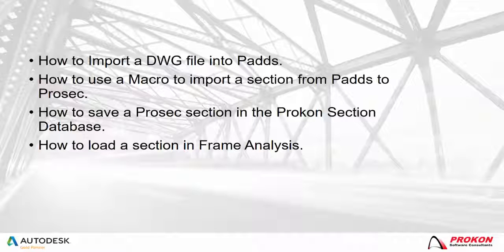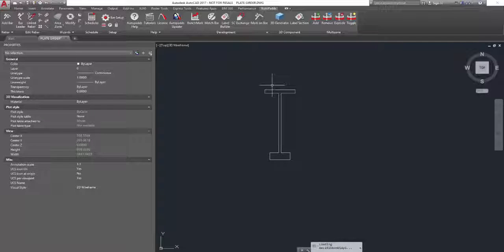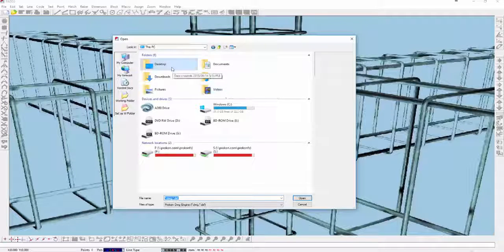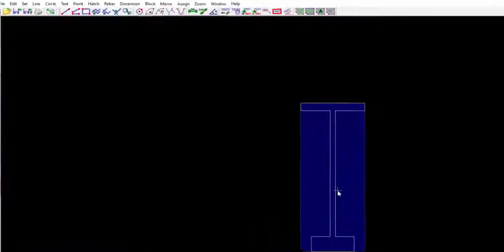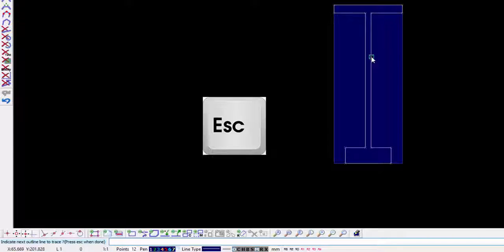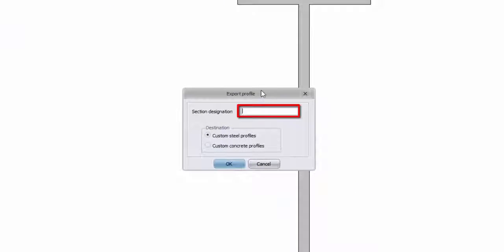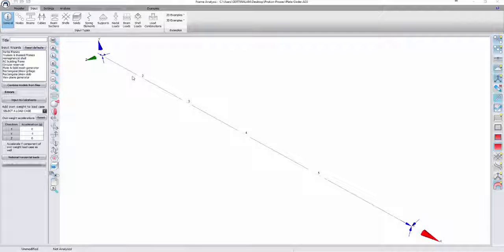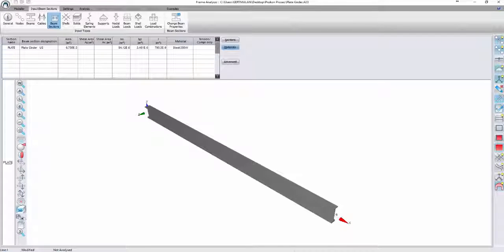Prokon Frame Analysis - Create a custom section from DWG or DXF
- Import a DWG file into Padds
- Using Padds Macro to create a Prosec file
- Export Prosec file to Prokon Section Database
- Load custom section into Frame Analysis